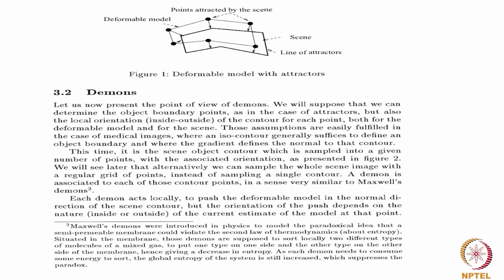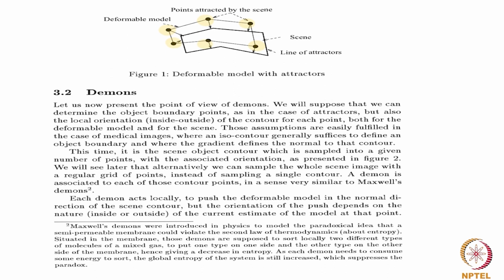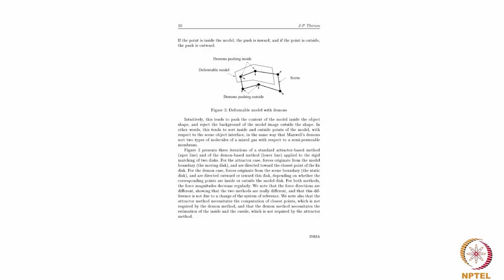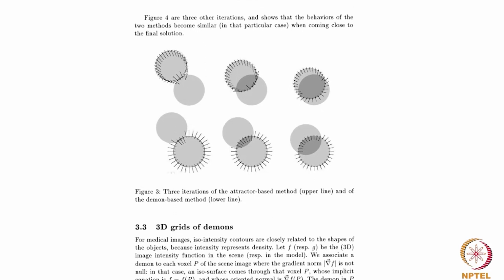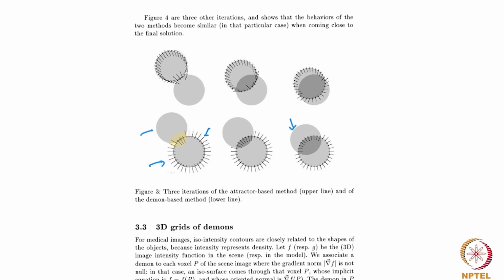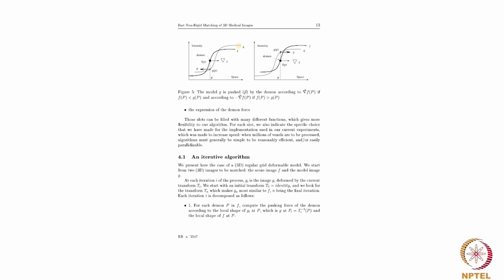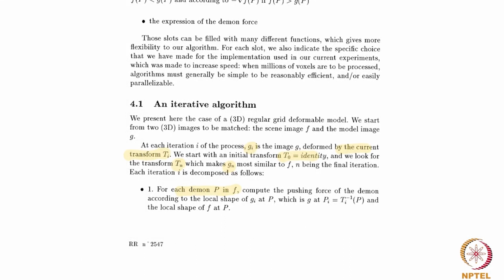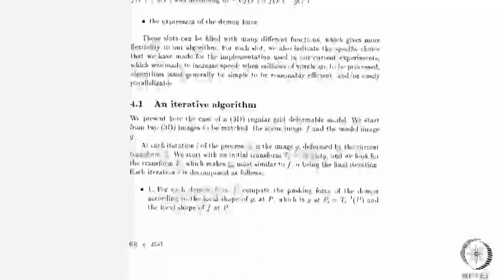Demons part - 2